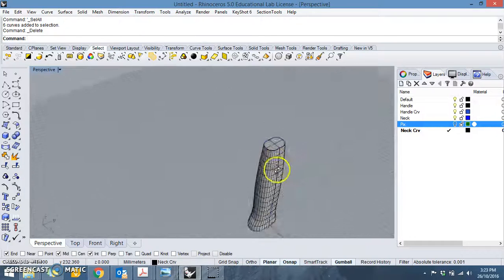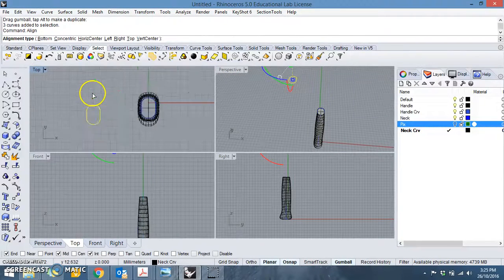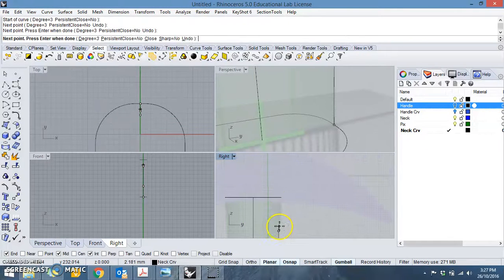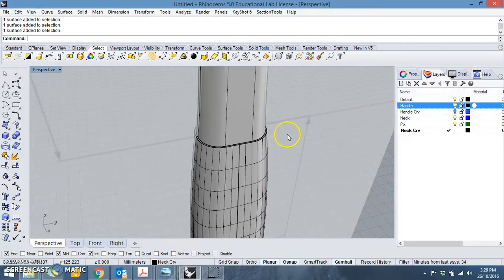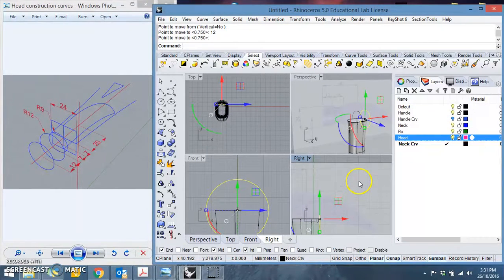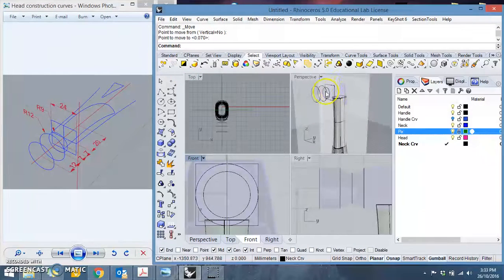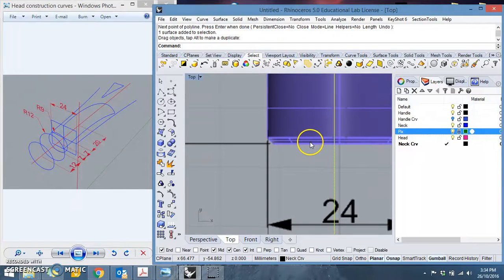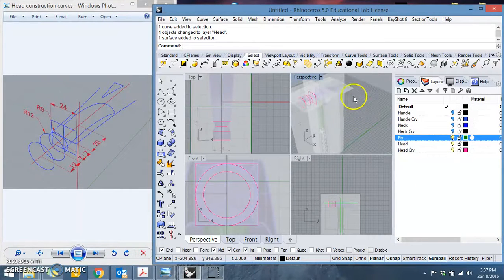Hammer 02_Neck